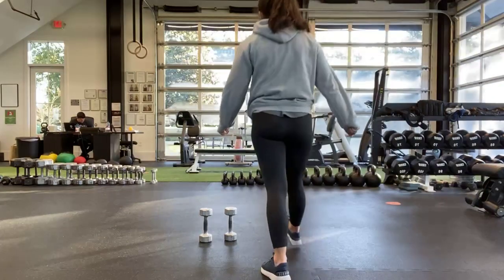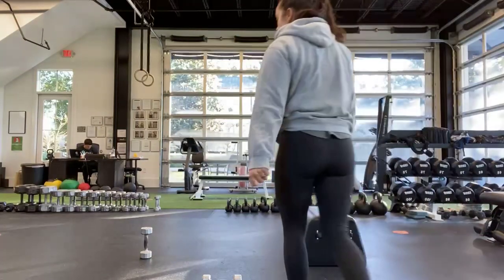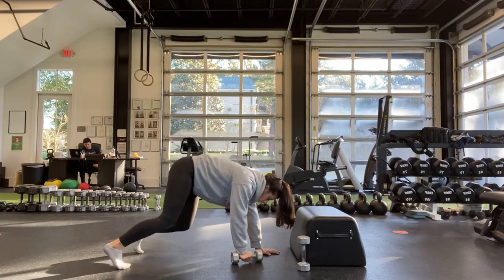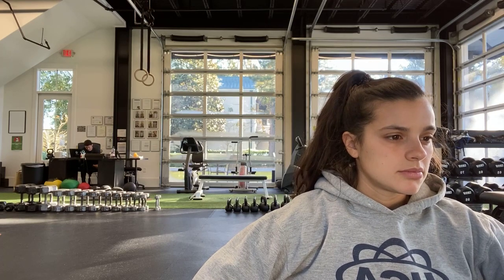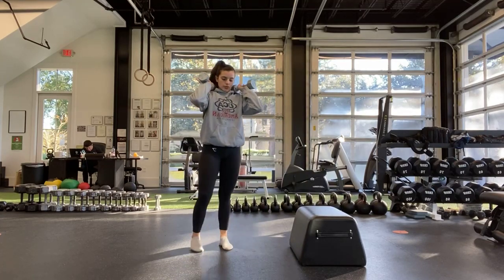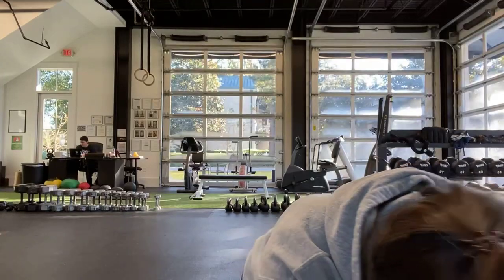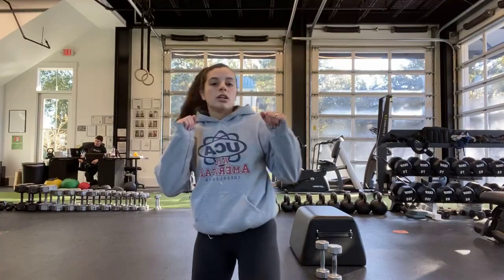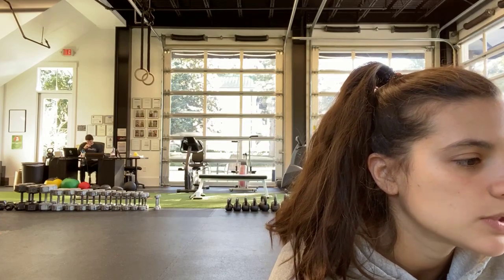12/2 Strength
12/2 Wednesday Strength
2x4x3

Bear crawl row
Split squat
Hollow floor press

Sumo squat
Side plank
Goblet reverse lunge + pulse
Shoulder press